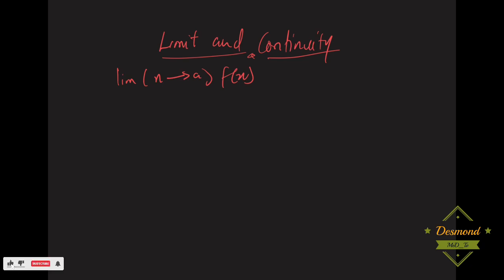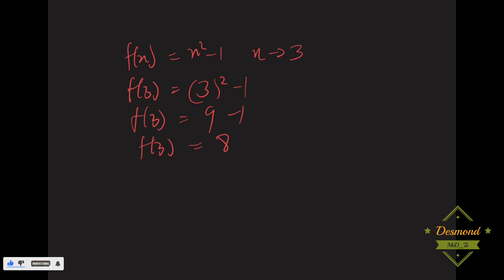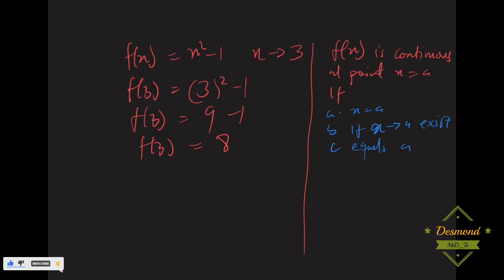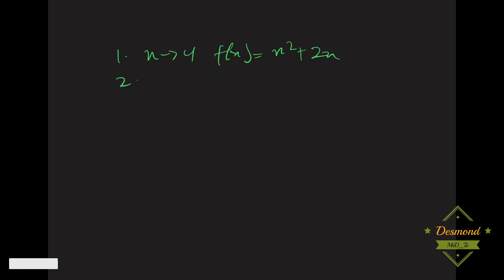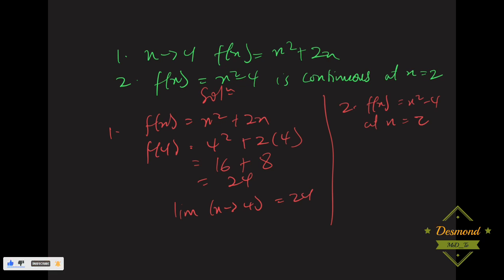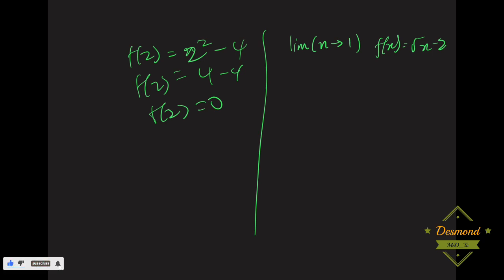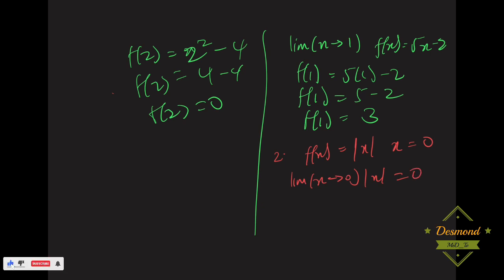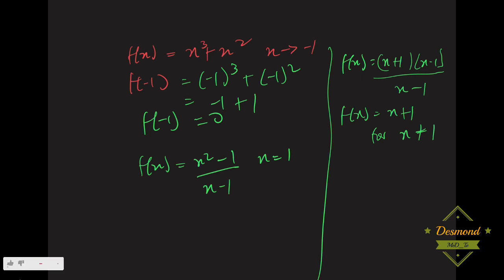Linear and Inequality Equations with solved examples in easy way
Good grades and health are assured is asured